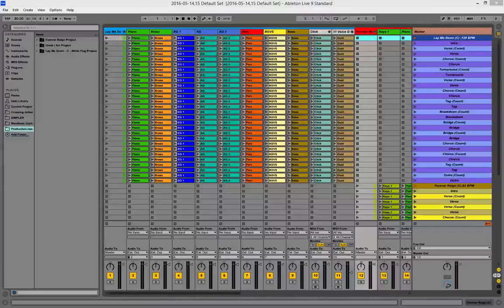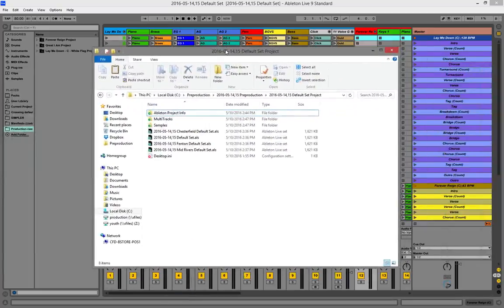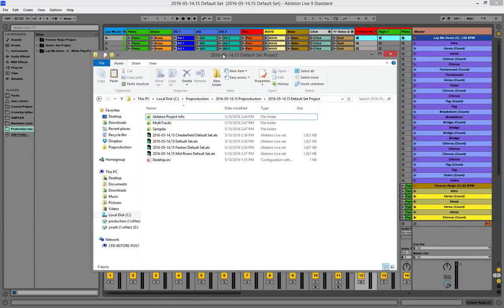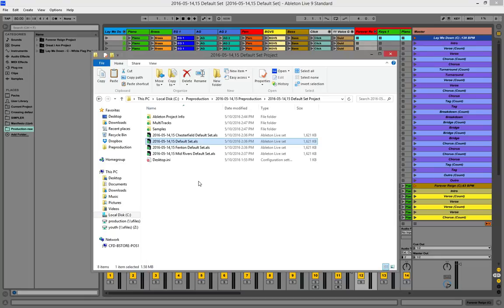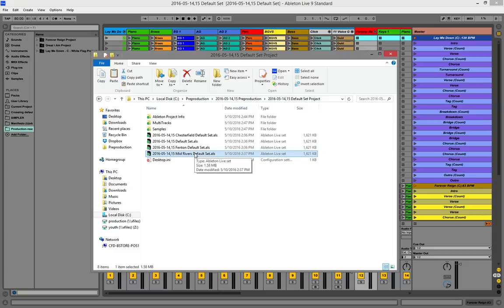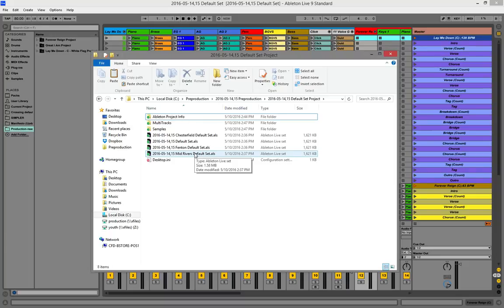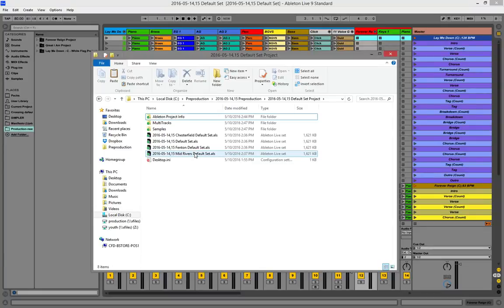Working out of Dropbox